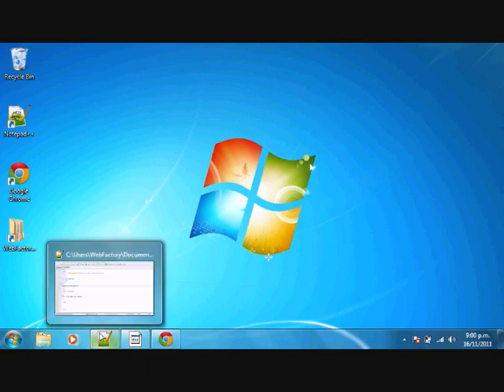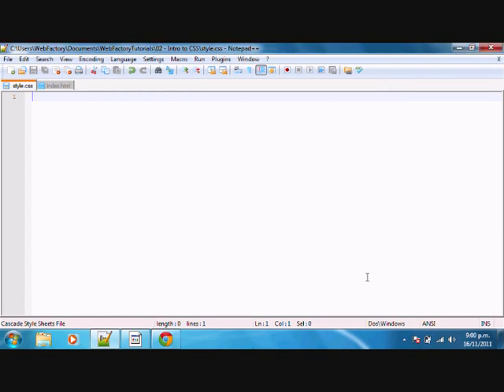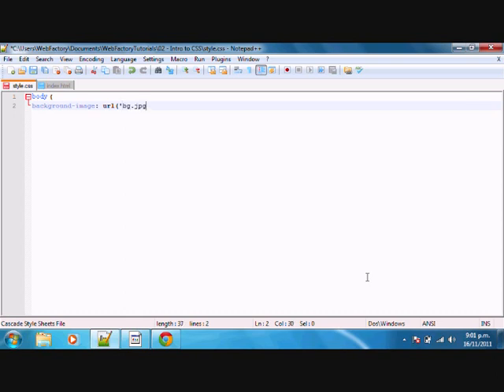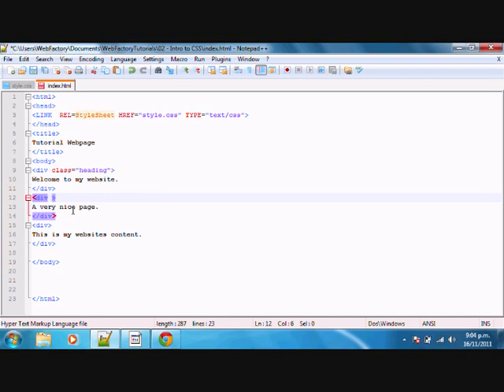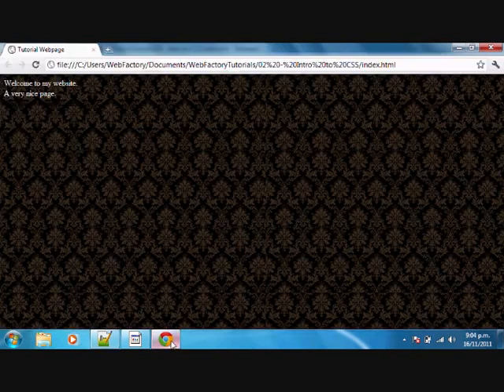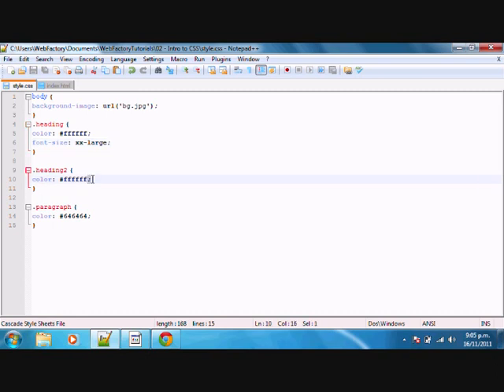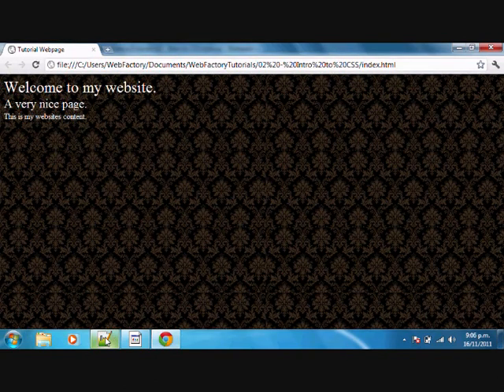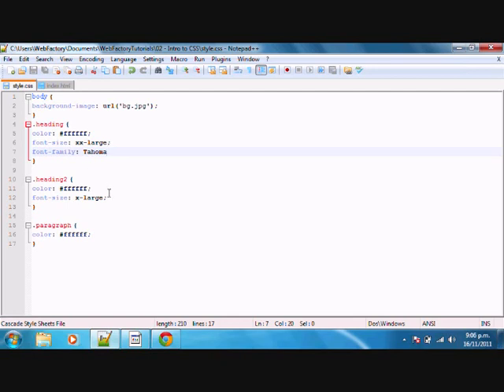Introduction to CSS - WebFactory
An Introduction video to CSS which will help you gain the appropriate skills to grow your websites proffesionalism and overall look and feel.